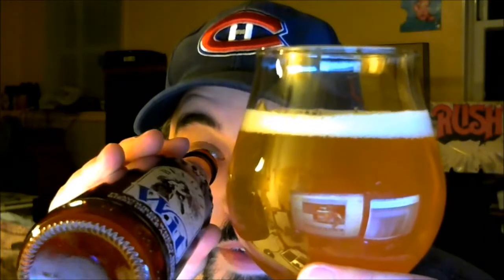Mill St Belgian Wit - #659 - Maxwell Starr's Beer Review